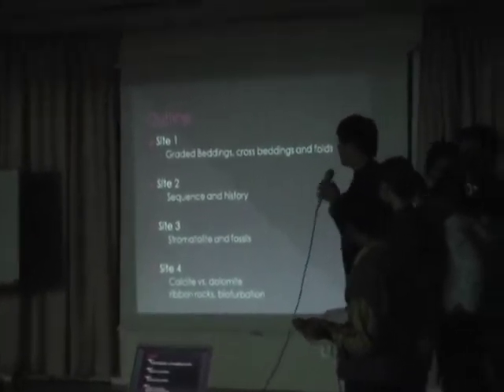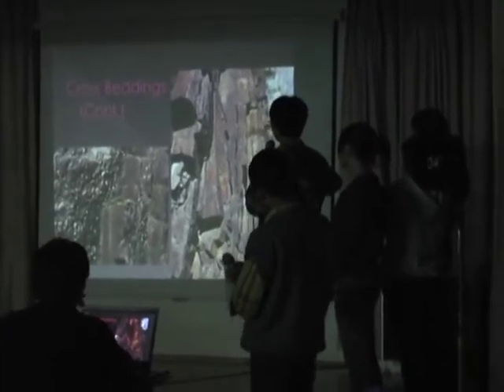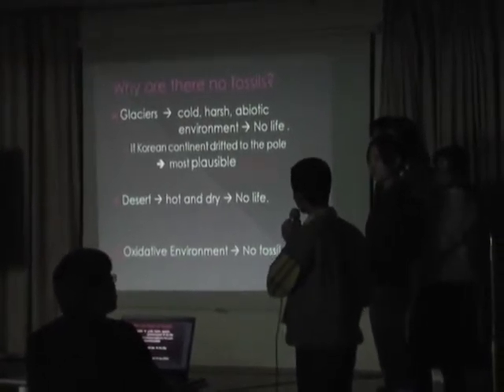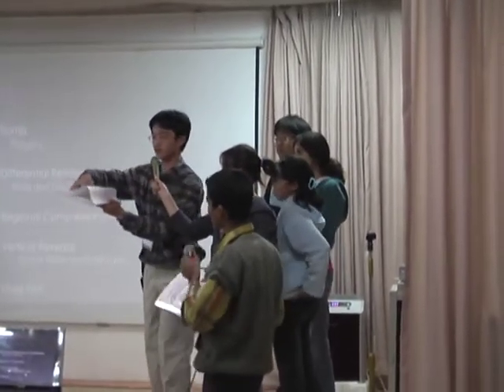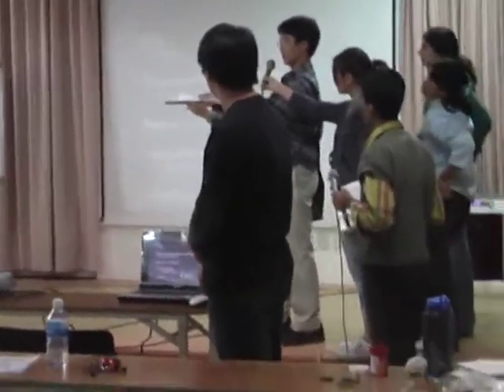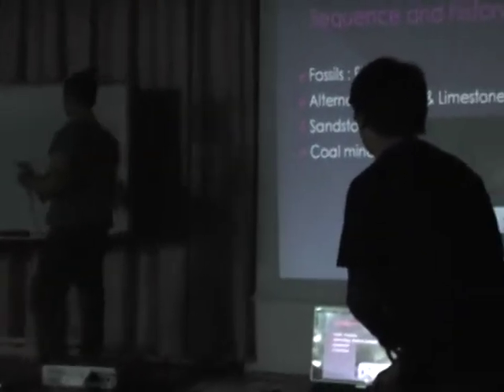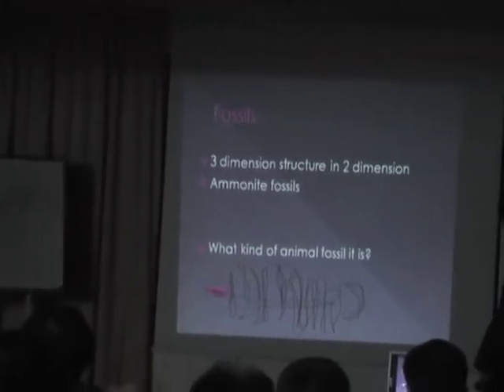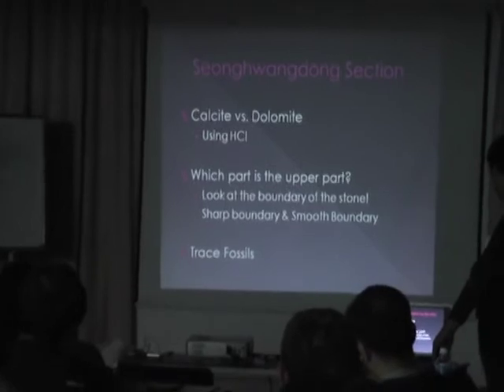Award Winning Research on Peculiar Geology of Yeogwol in South Korea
Geology of Yeongwol County of South Korea is anomalous. A delegation of International researchers was invited to work on it. It culminated in delivery of this presentation which was widely appreciated and awarded.